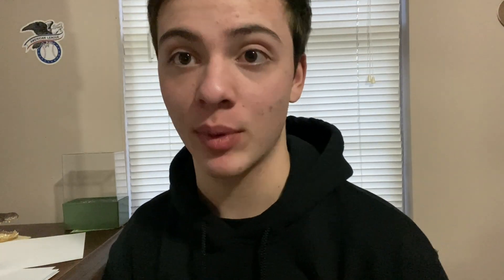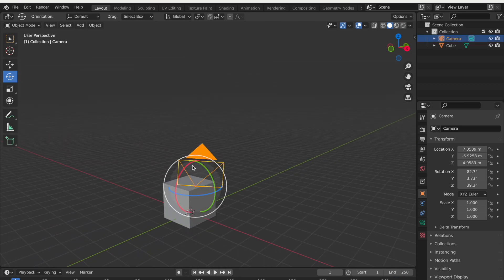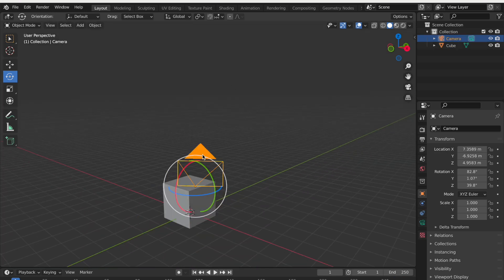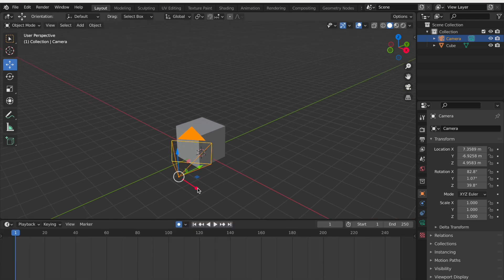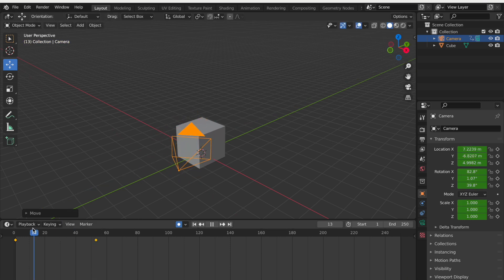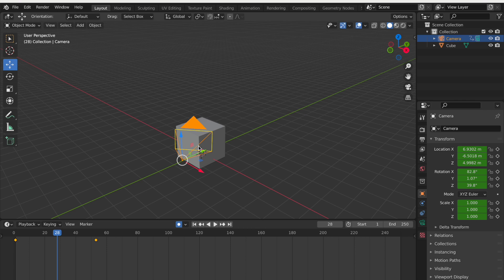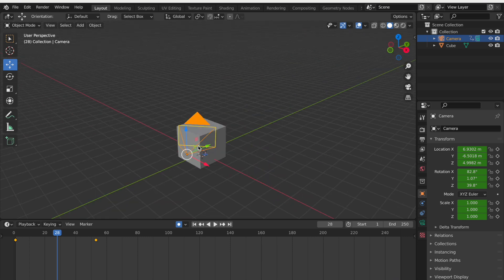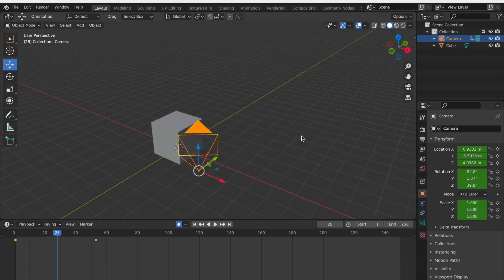Written Storyboards v Virtual Storyboards | Which is Better?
Today I discuss the differences between written storyboards and virtual storyboards